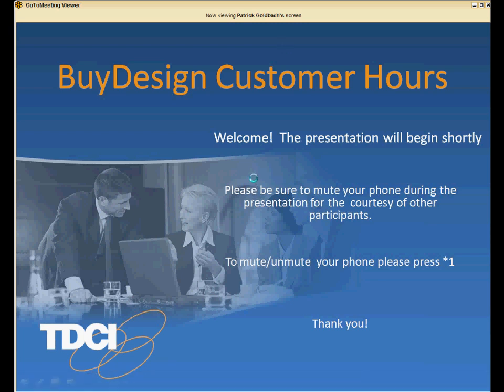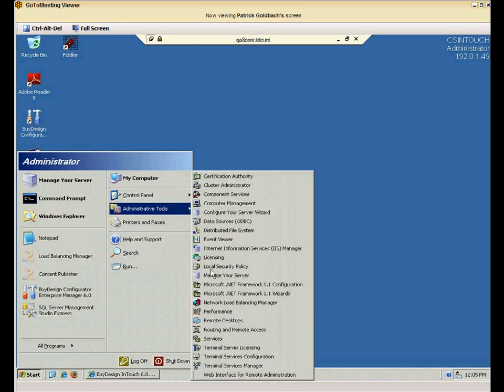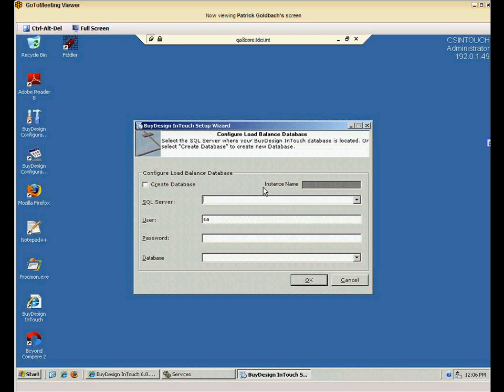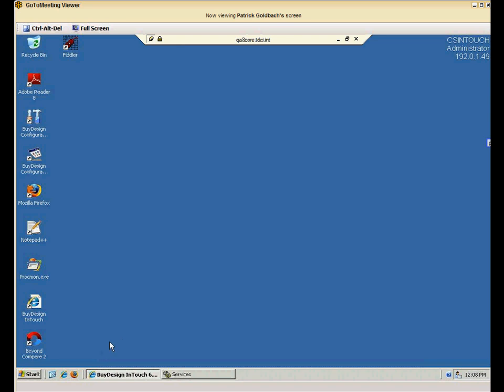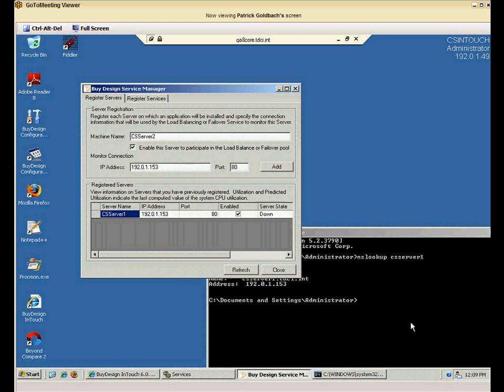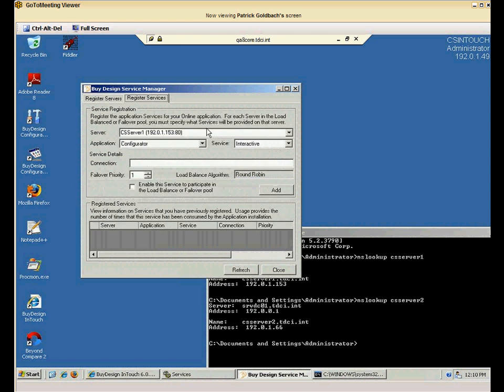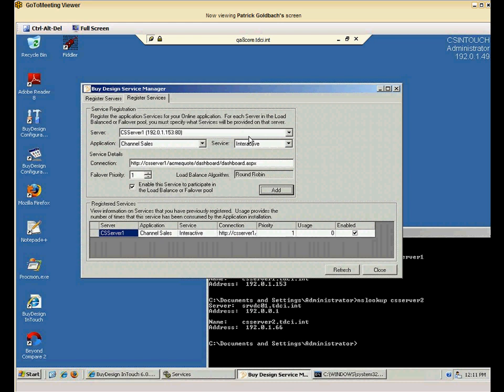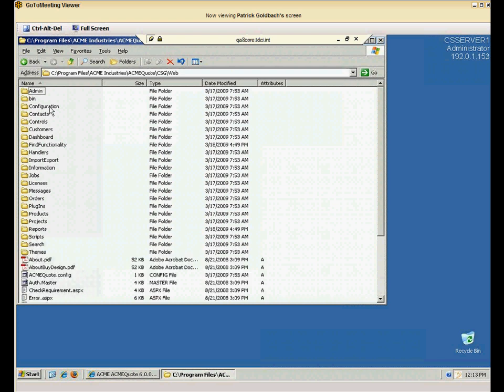Load Balancing Part 1